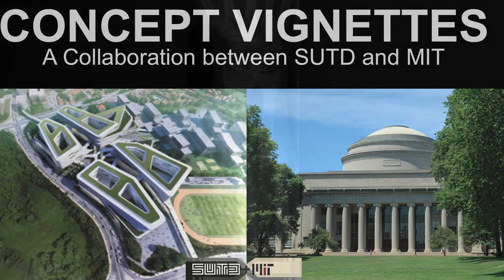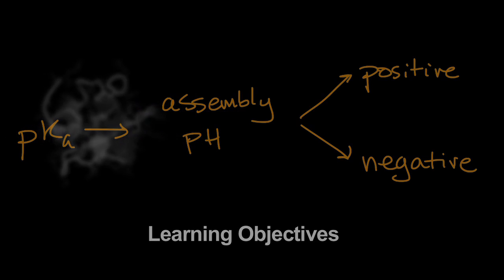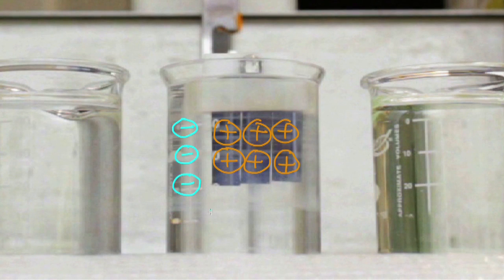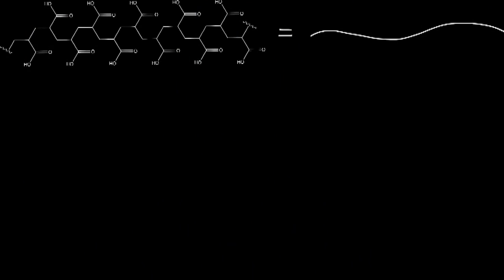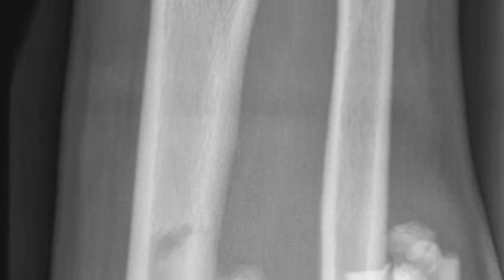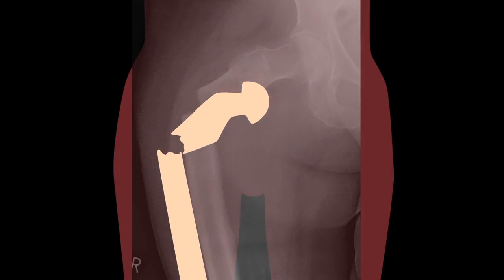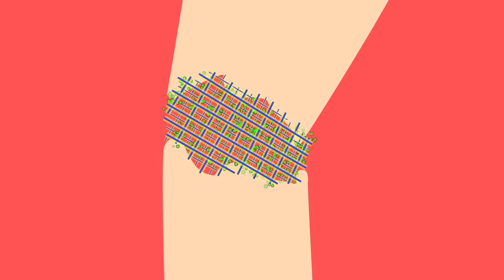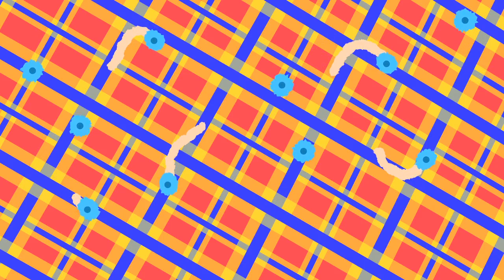Polyelectrolyte Multilayers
Instructor: Nisarg Shah

In this video, students learn about layer-by-layer assembly of polyelectrolyte multilayer films. They see how the chemical structure of the macromolecules used in the films affects the function and properties of the film.

0:00 Introduction
1:19 The Structure of Polyelectrolyte Multilayers (PEMS)
5:22 Designing PEMs with Function and Properties in Mind
8:52 Testing it out